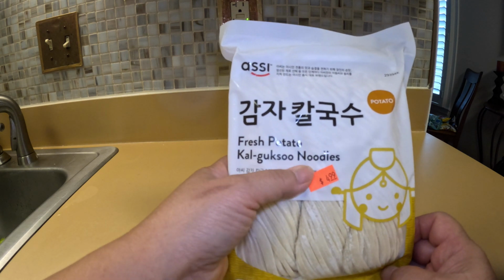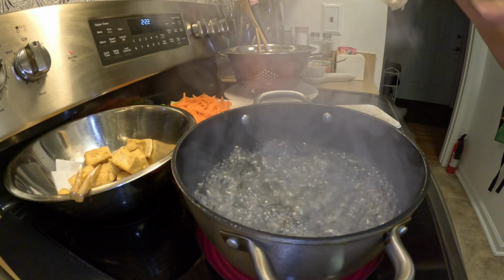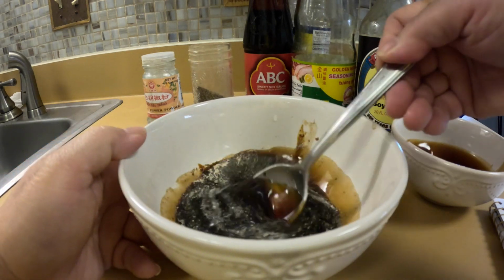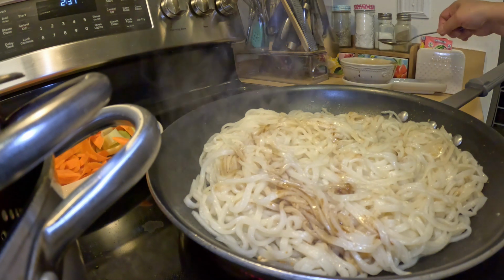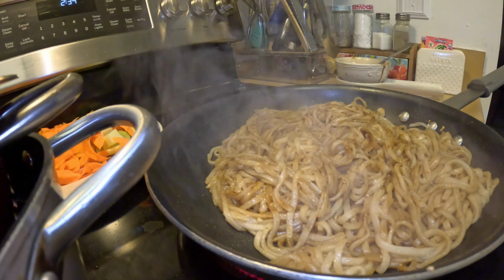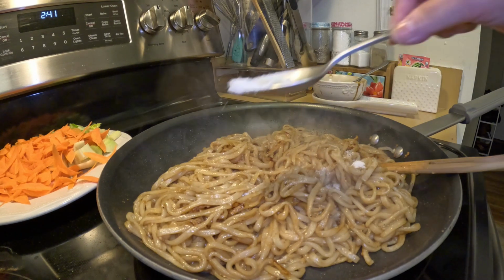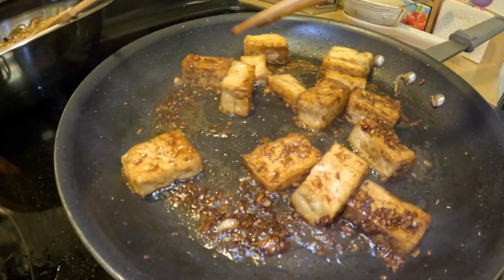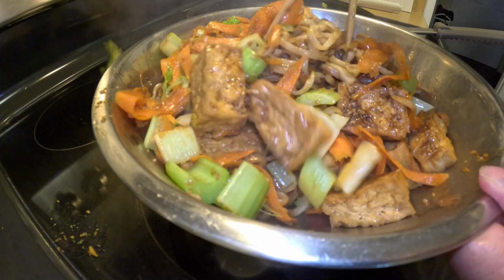Potato Lo Mein with tofu and vegetables. So delicious and easy to make.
Potato lo mein is unique and taste great. You can add any thing you like to this noodle dish.
Lo Mein recipe:
choice of your favorite noodles
fried tofu or choice of protein and vegetables
sauce :
2 tablespoons Kikkoman soy
2 tablespoons golden mountain seasoning sauce
2 tablespoons oyster sauce
2 tablespoons sweet soy sauce
1 tablespoon sugar
2 tablespoon fish sauce
white and black pepper to taste
1/4 to 1/2 cup water to dilute the sauce so it will not be too salty
Mix everything together. Make more as needed.